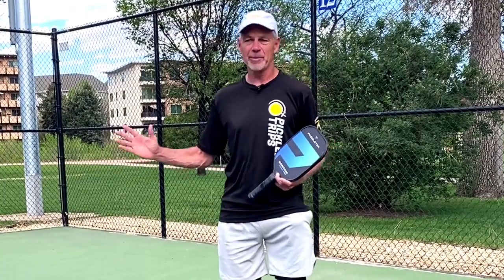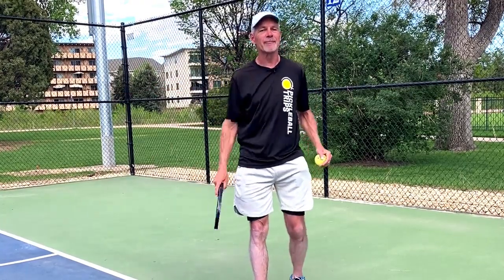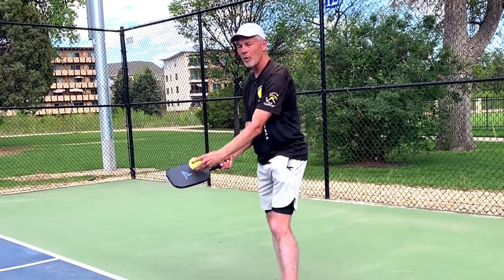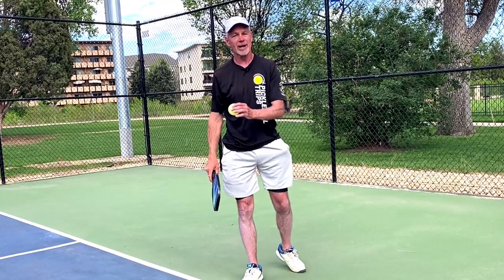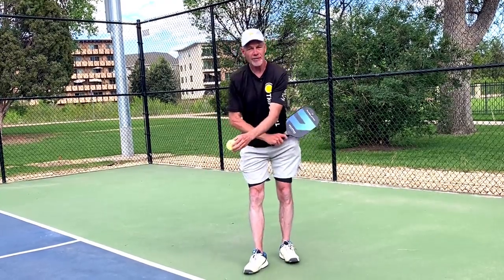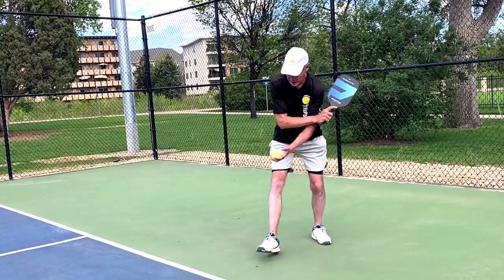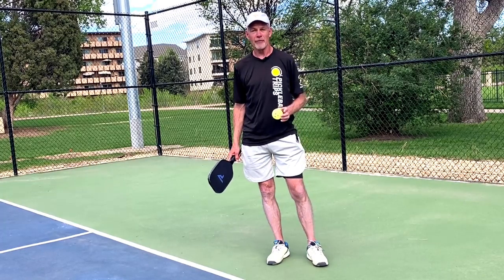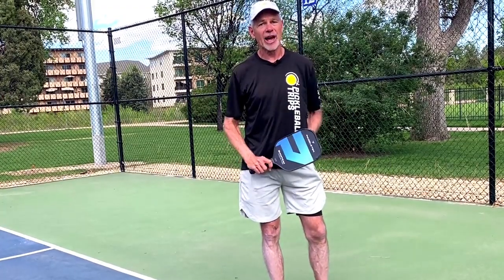How to Hit a Backhand Pickleball Serve - Scott Moore Pickleball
to sign up for the 4 Days to 4.0 Course. This pickleball course will help you refine your skills which will help you become a smarter pickleball player. It is the only online pickleball training that is guaranteed to take your game to the next level and help you have more fun playing pickleball. Watch the training anytime, on any device.

Scott is well known for his backhand serve, and many people have asked him to make a training video. The backhand serve can be very effective when mastered and used properly. It is actually easier than one might think, and with a little practice, you can use the backhand serve in your pickleball play.

We love pickleball! In this video, you will learn how to play pickleball and various pickleball strategies. It is important to first understand the pickleball rules, and then come and watch these pickleball tutorials to take your game to the next level.